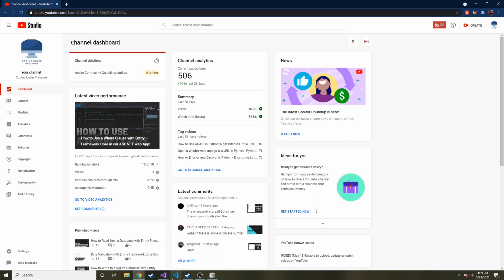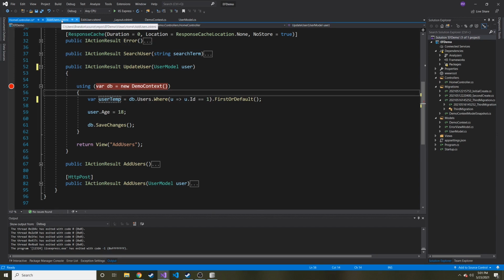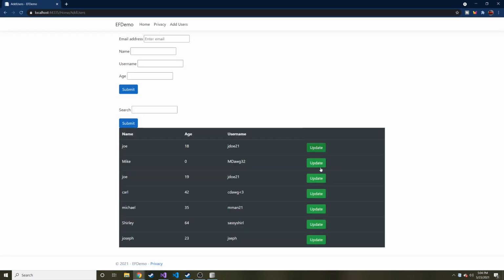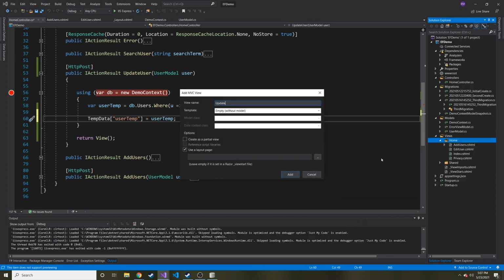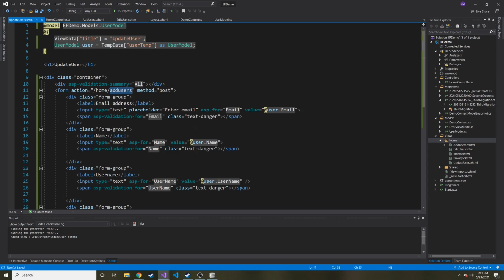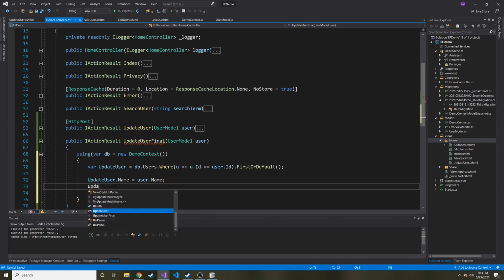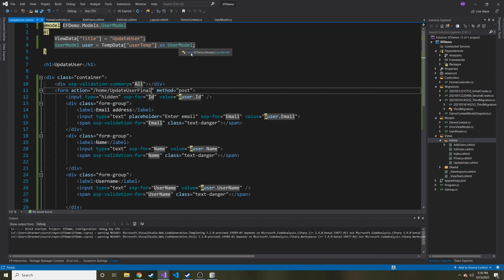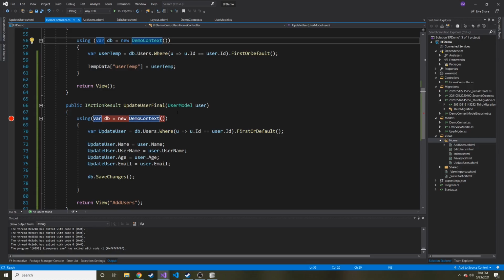Update Data in our ASP.NET Core Web App Using Entity Framework Core - Updating in the UI